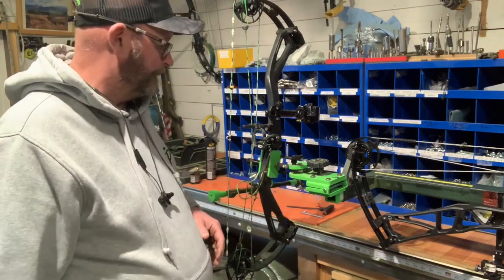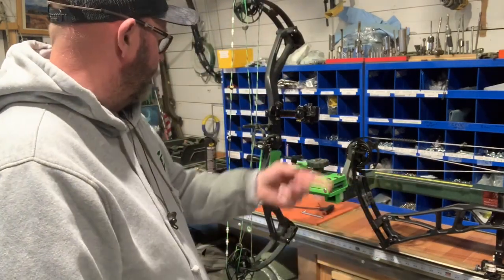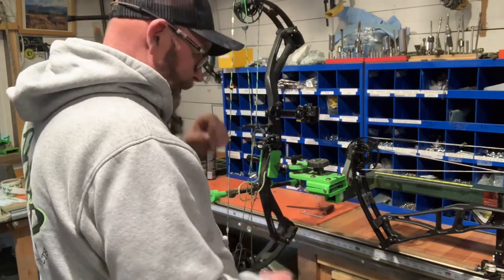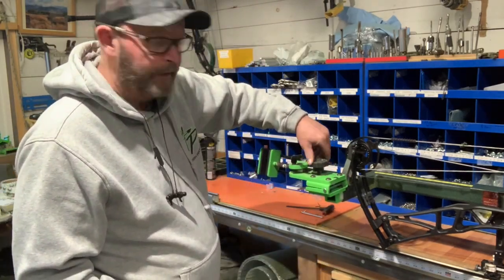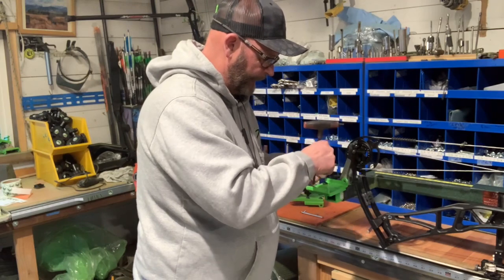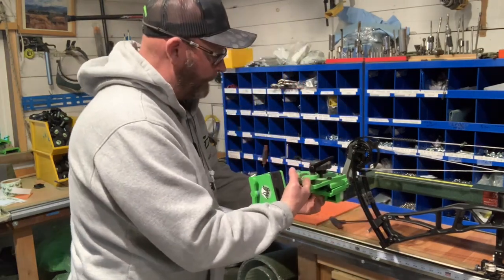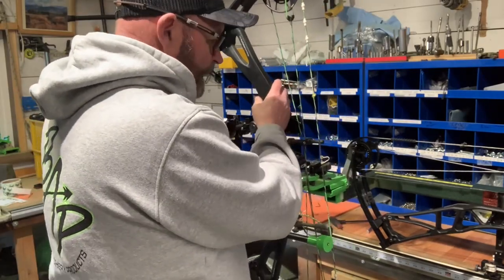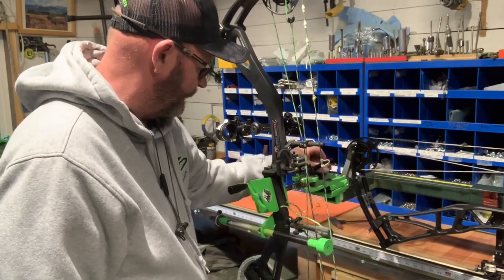New BAP LCA press vise mount.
We were getting messages from folks with cramped spaces to mount our vise on the EZ presses. Will be in the website soon.